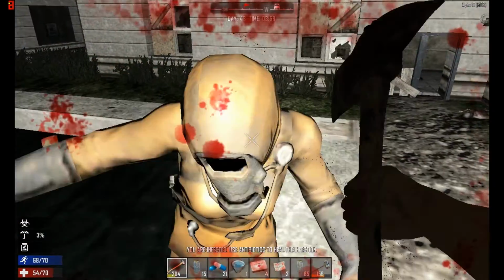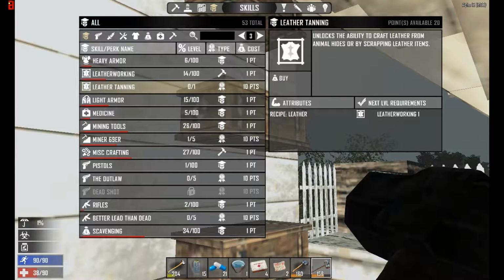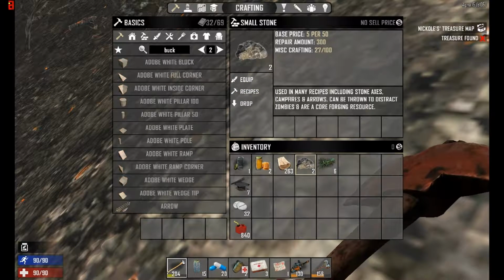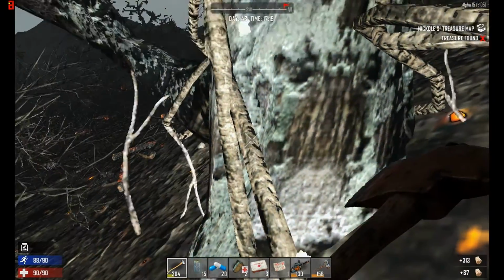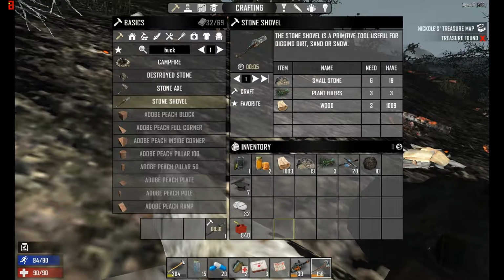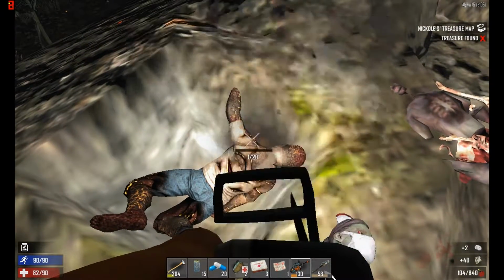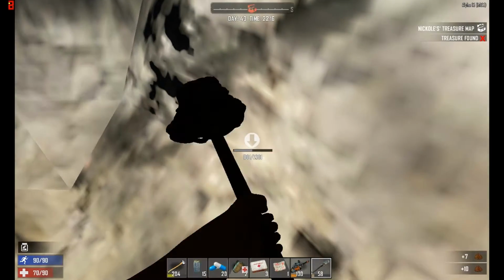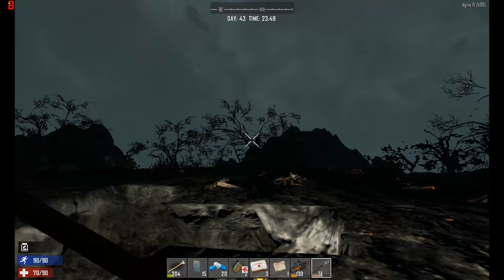7DAYSTODIE (reloaded ep.4- w/ Mr.Kitty (TREASURE HUNTING!! WE FOUND IT!)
Welcome Back Redstoners! Today WE ARE DIGGING FOR TREASURE!!!If YOU Enjoyed This VIDEO
and stay awesome!